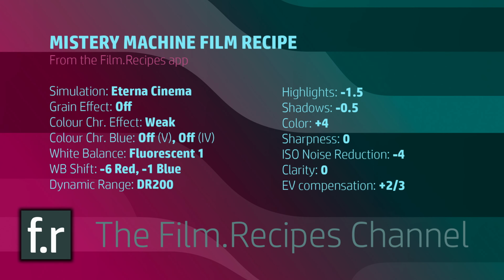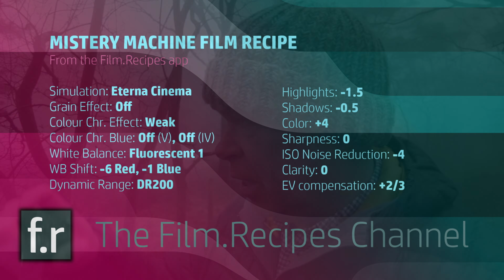Foggy day photography with the Mistery Machine Film Recipe for Fujifilm cameras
Let's go out in the fog and test another Fujifilm film simulation recipe. This time it's a cinematic and moody Eterna film recipe that loves these misty conditions.

This film recipe, called Mistery Machine, works on Fujiflim X series cameras like X100VI, X-T5, X-T50, X100V and X-M5, and is just one of over 600+ available in my Film Recipes app. Links are below, as well as the full settings details. Thanks so much!

MISTERY MACHINE FILM RECIPE
from the Film Recipes app

Film Sim.: Eterna/Cinema
Grain Effect: Off
C. Chrome FX (V): Weak, Off
C. Chrome FX (IV): Weak, Weak
WB: Fluorescent 1, -6 Red, -1 Blue
Dyn. Range: DR200
Tone Curve: -1.5 High, -0.5 Shad (-1, -1 on older cameras)
Color: +4
Sharpness: 0
ISO NR.: -4
Clarity: 0
EV Adjust.: +2/3 recommended